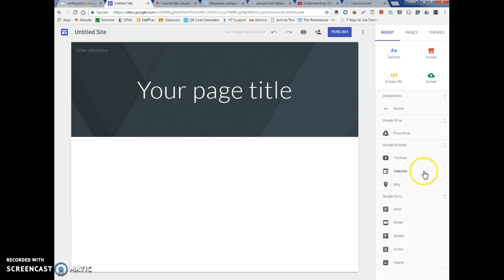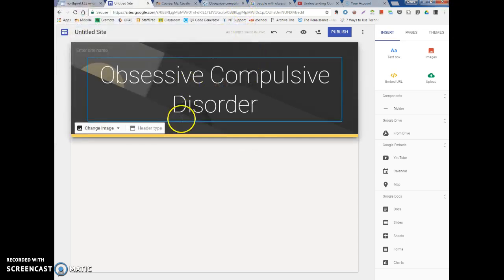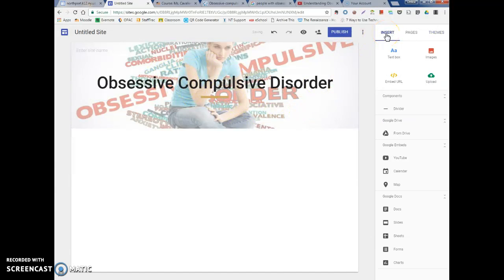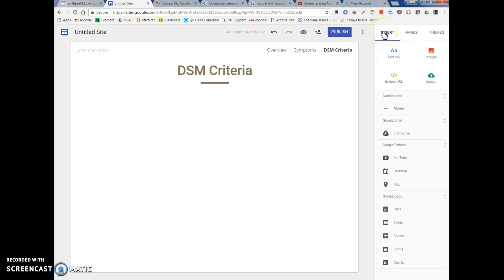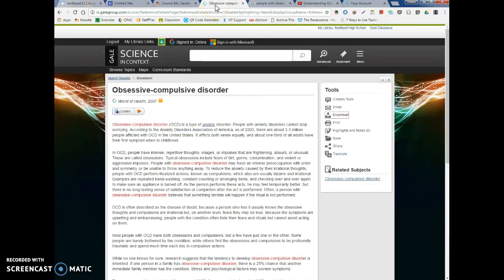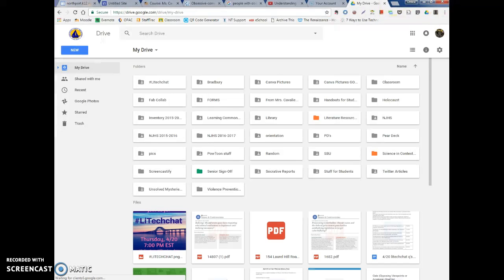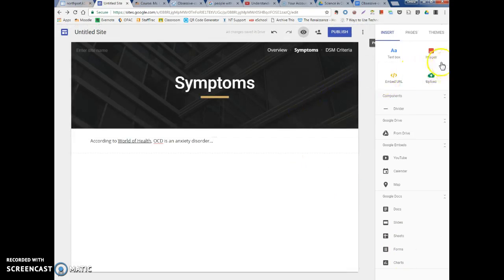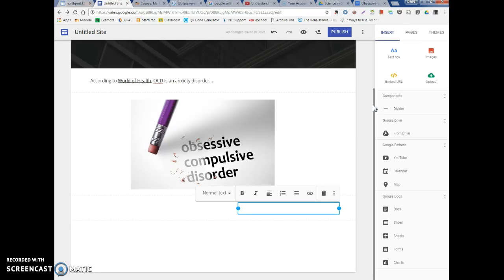How to Create a Website using New Google Sites